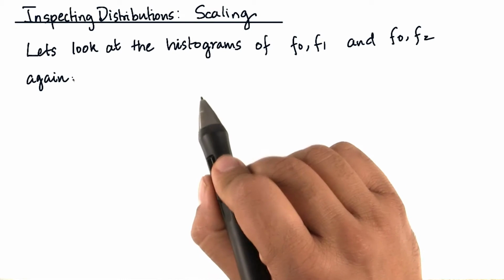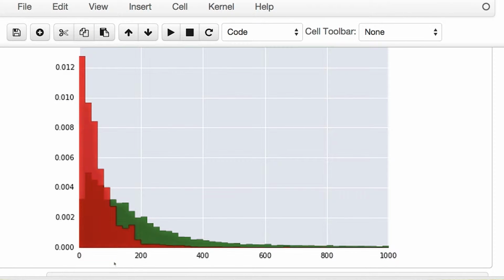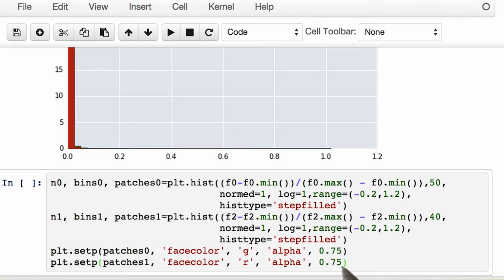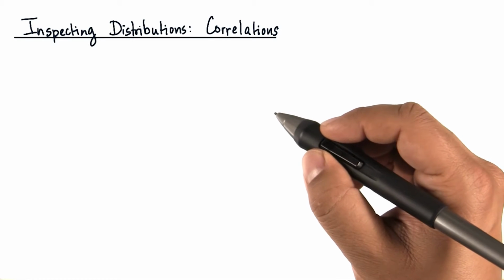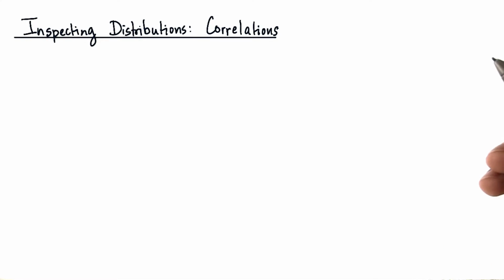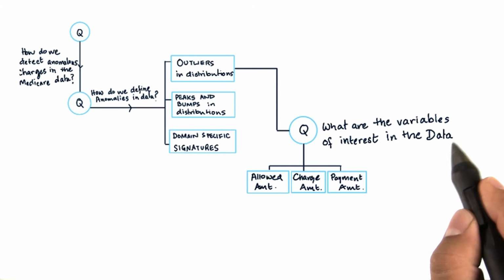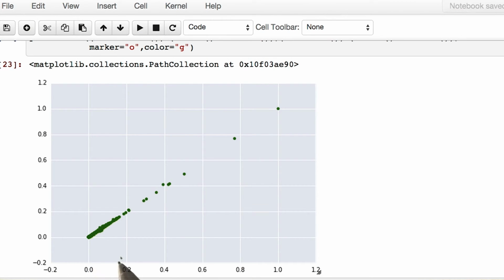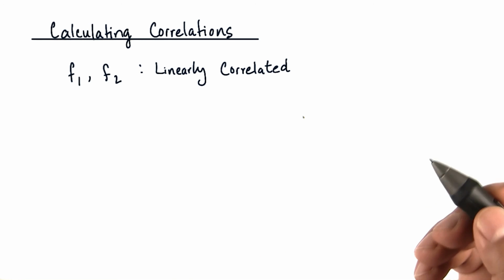Inspecting Distributions - Model Building and Validation